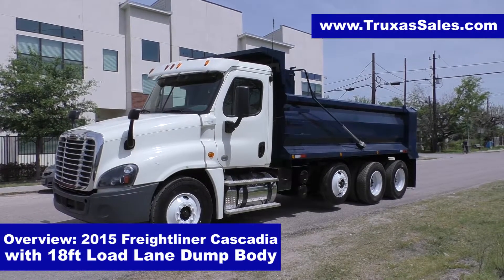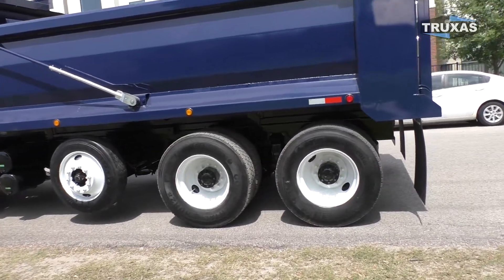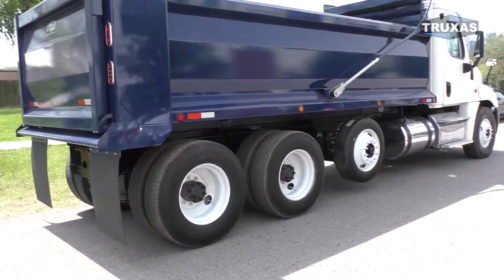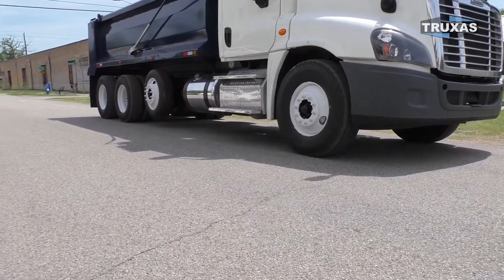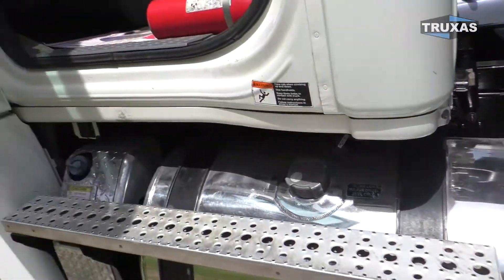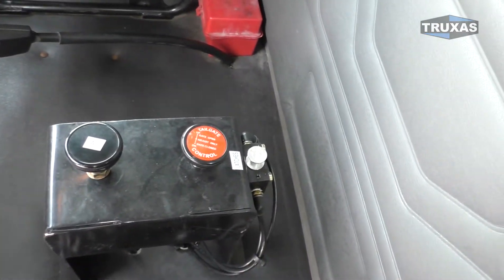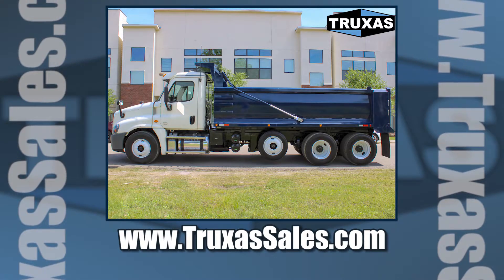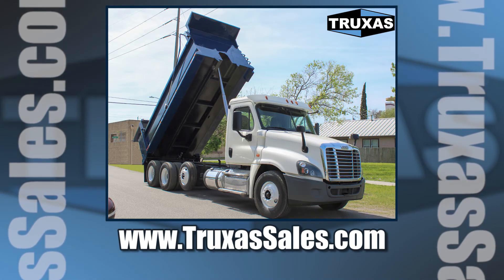Overview: 2015 Freightliner Cascadia with 18ft Load Lane Dump Body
2015 Freightliner Cascadia, 5 axle dump truck, 18ft Load Lane Dump Body, steel electric tarp, 2 steerable lift axles, high lift tailgate, heavy duty apron, steel wheels, dual fuel tanks, standard rear plate, and upgraded front suspension.